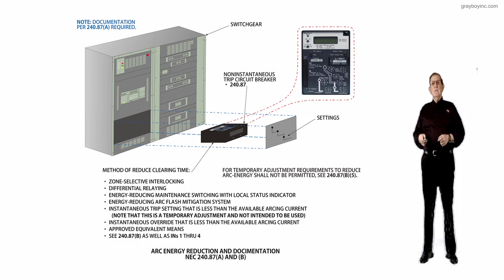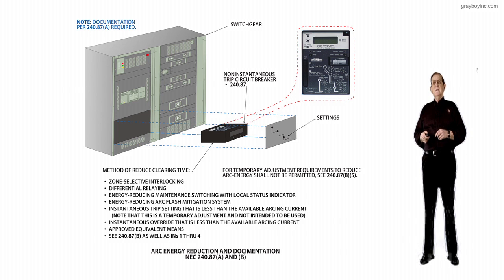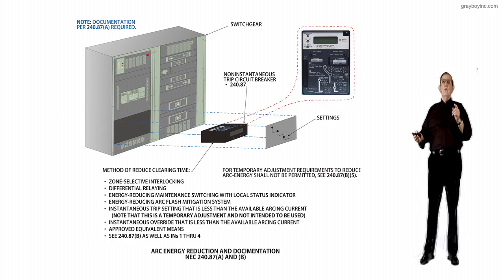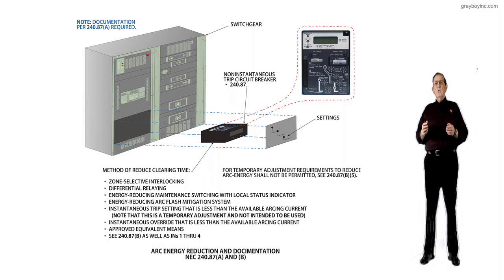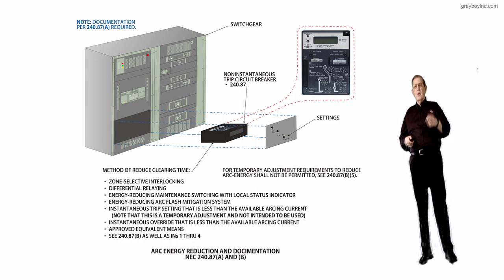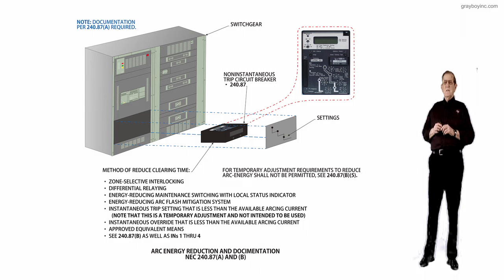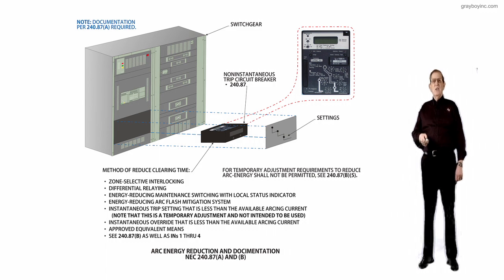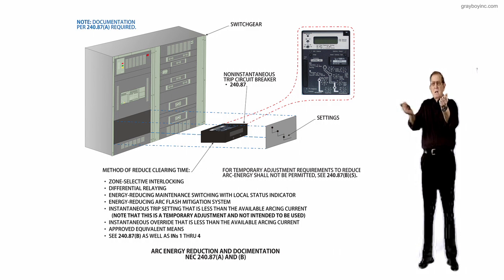240.87(A) AND (B)